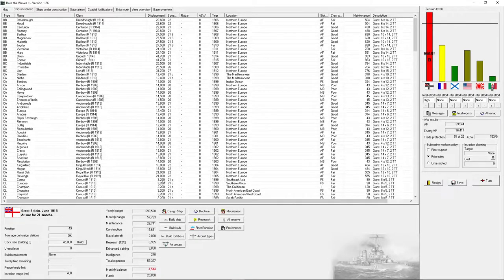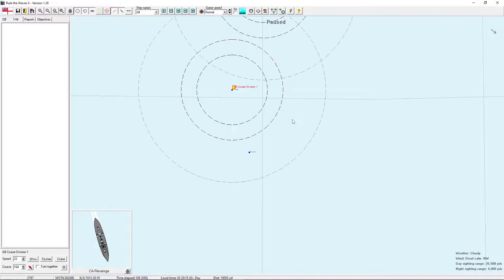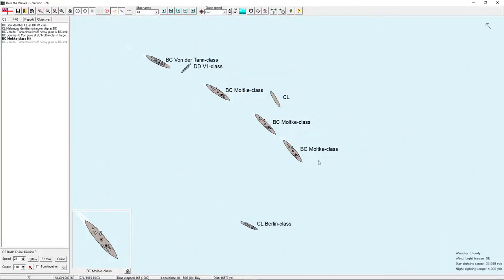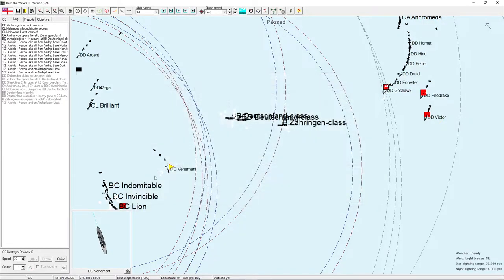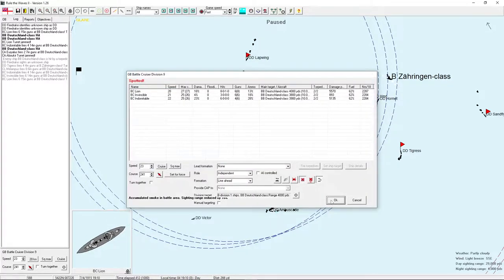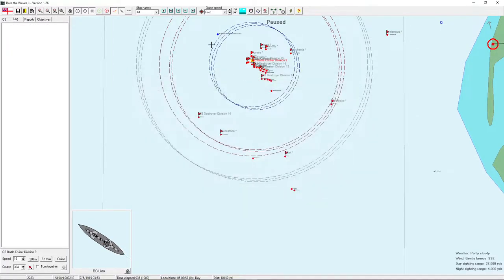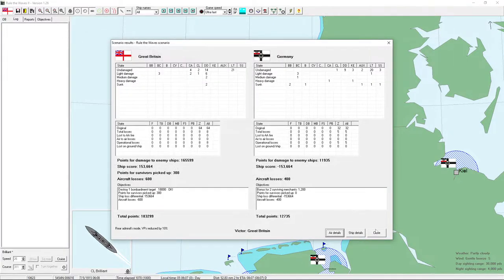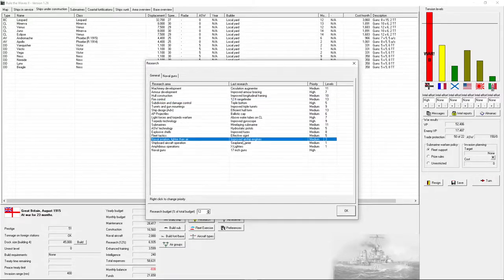RTW2 - Britain without Secondaries Ep48: Destroyer Swarm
In this playthrough, I cannot put secondary or tertiary guns on any of my warships. Torpedoes, missiles, and AAA guns do not count as secondaries.